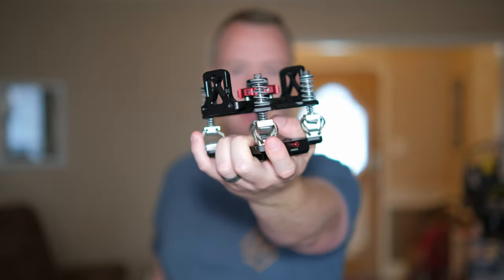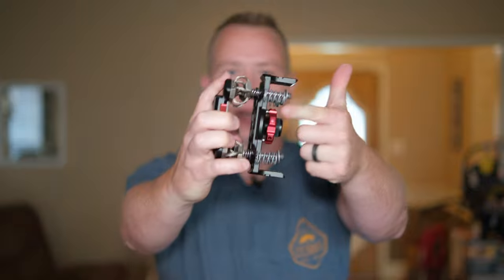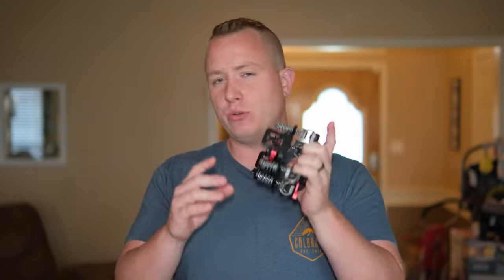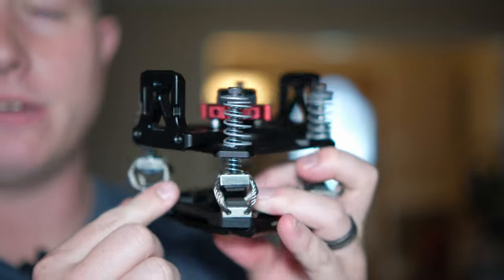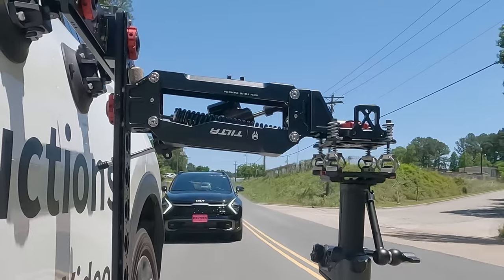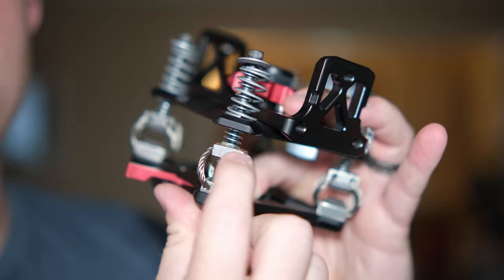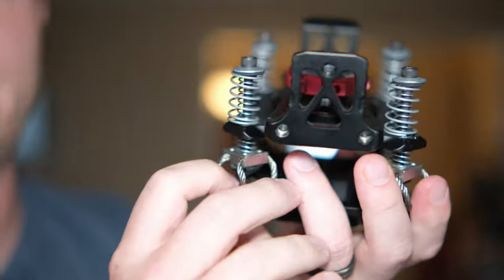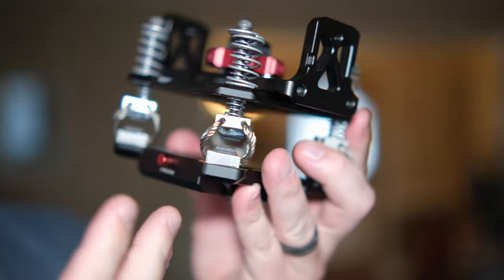Modifying the Tilta Hydra Alien Car Shock Mount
how to DIY Modify / Improve the Tilta Hydra Alien Suction Cup Car Shock Mount with a new spring mount to fix small jitters, shakes, bumps, & rattles for a smoother final shot.

All shots from the Tilta Shock Mount are further stabilized in Davinci resolve 18 using the Translation stabilization with 0.33 Smooth & 1.00 Strong

Spring Kit 1

Spring Kit 2

Spring Kit 3

Tilta Hydra Alien Shock Mount

Webill 2 Gimbal

My Camera - FujiFilm X-T4